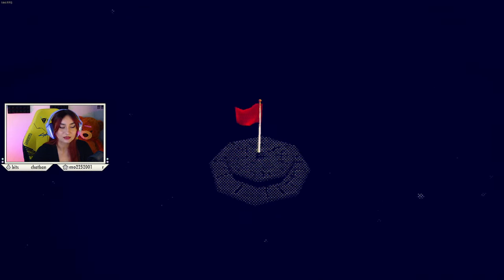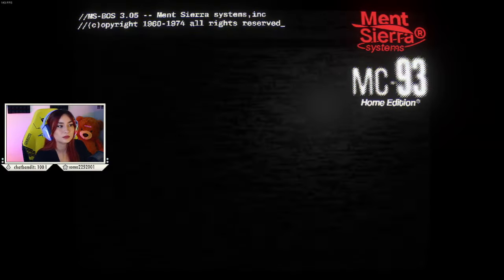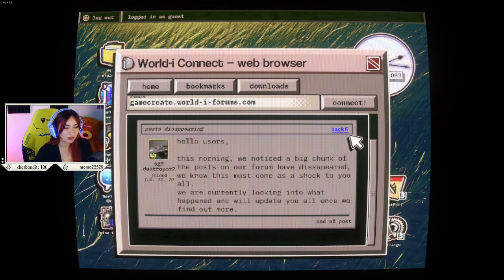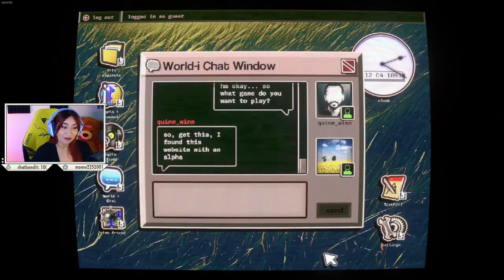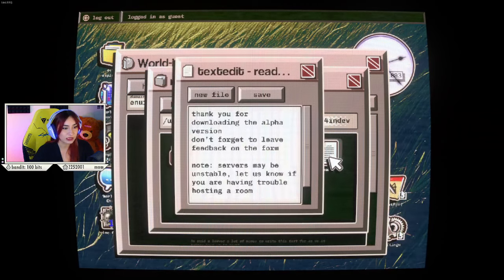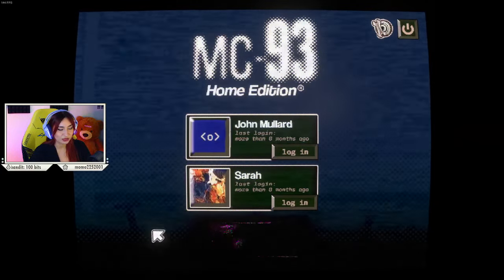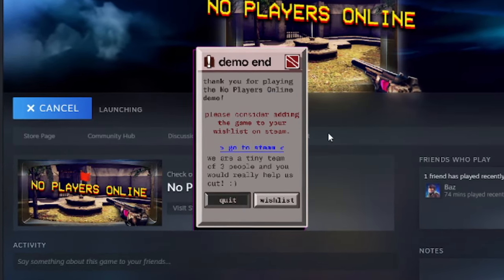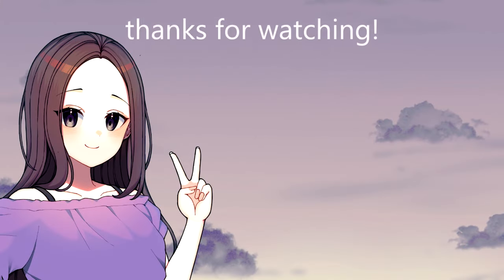I'M SUPPOSED TO BE ALONE IN THIS GAME. | No Players Online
Today, we investigate an old PC and find a haunted game in the indie horror demo No Players Online.